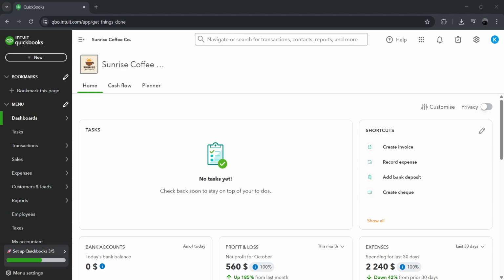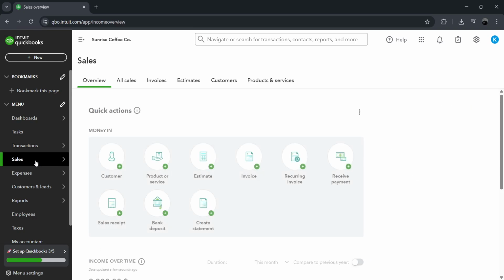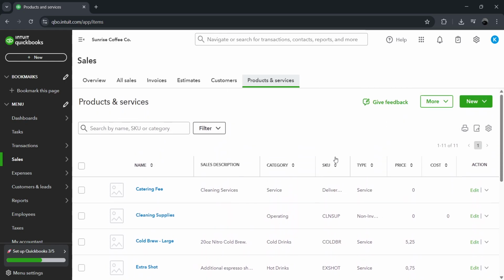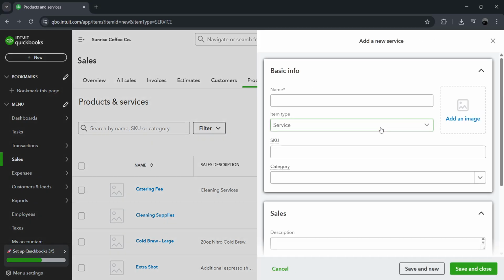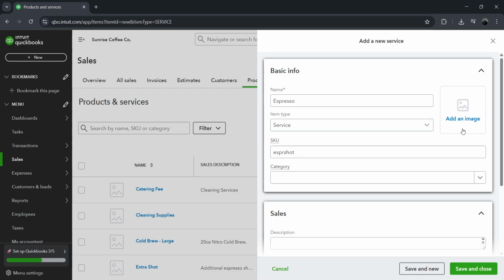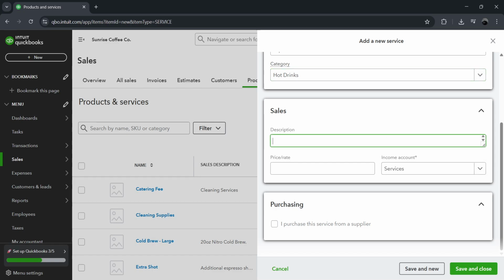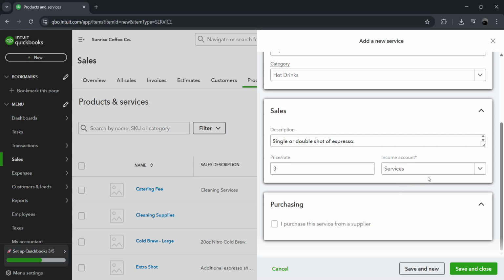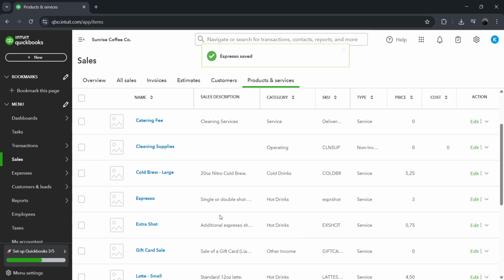How To Create Inventory Products In QuickBooks Online (Tutorial 2025)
Along the way, you'll learn create inventory items in QuickBooks Online, how to add products to QuickBooks inventory, setup inventory tracking QuickBooks Online, entering new inventory products QBO, QuickBooks Online inventory item creation tutorial, managing inventory products in QuickBooks, add items to inventory in QBO, how to set up product inventory QuickBooks, step by step QuickBooks Online inventory, adding inventory for products QuickBooks, QuickBooks Online inventory management guide, create service and inventory products QuickBooks